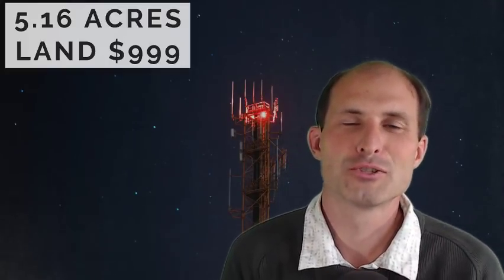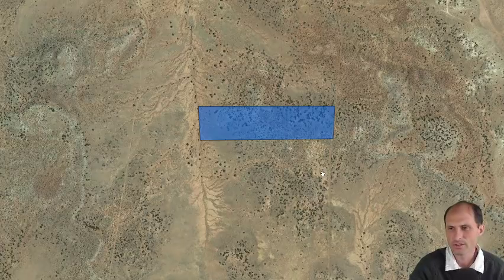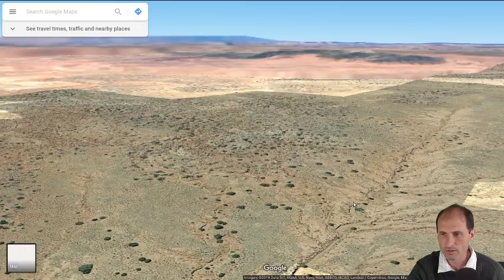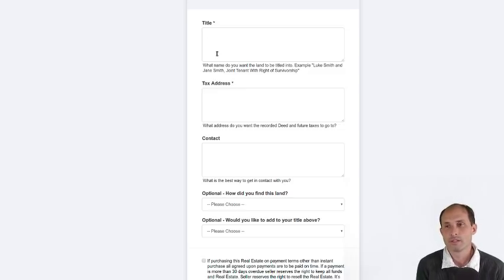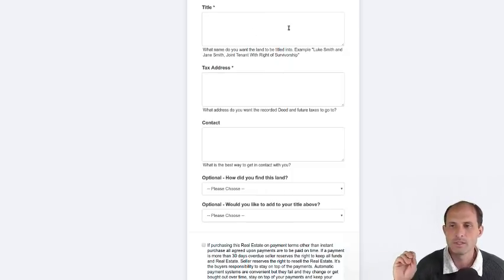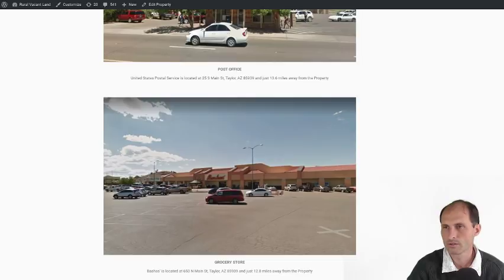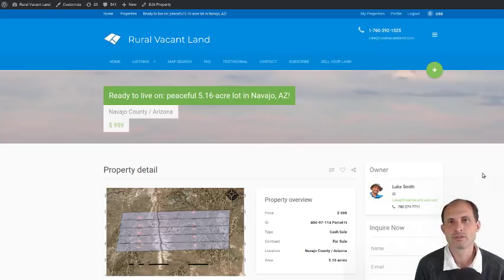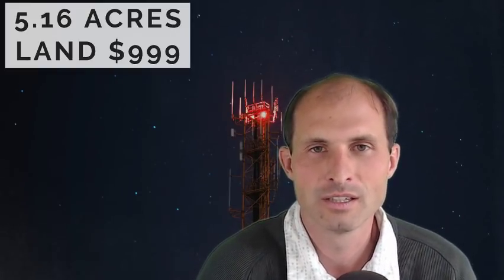Cheap Cheap Cheap $999 5 acres Land